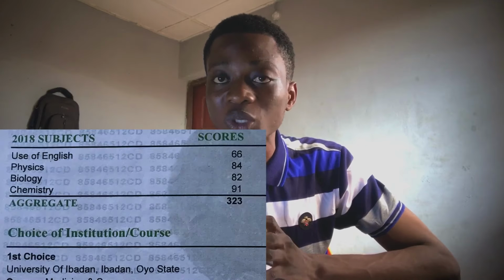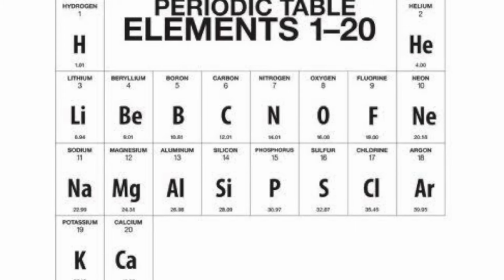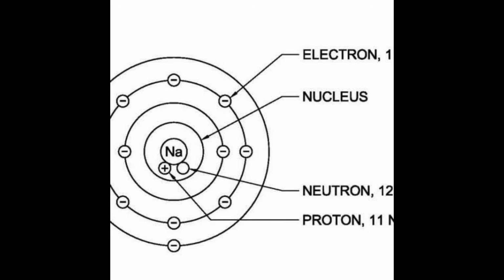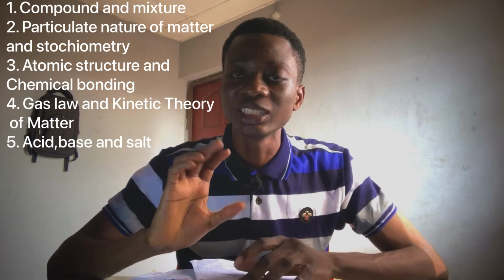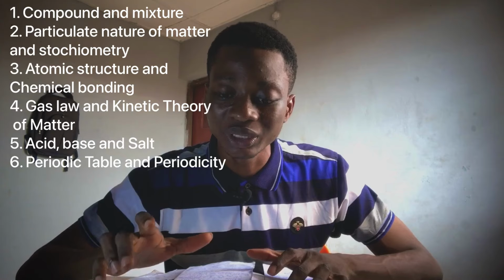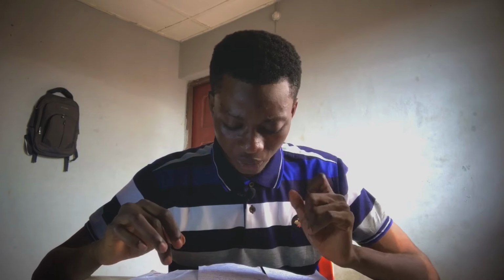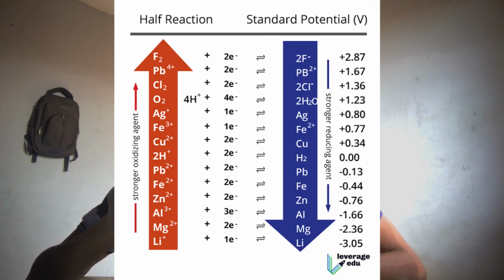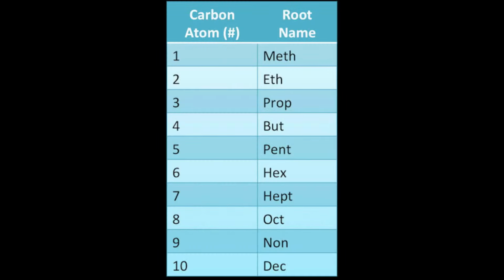15 Most Repeated Topics in CHEMISTRY (JAMB)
15 Most Repeated Topics in PHYSICS (JAMB)

I gave some tips at the end of this video